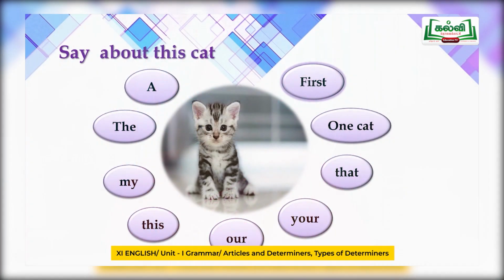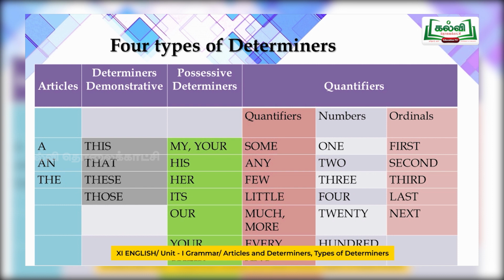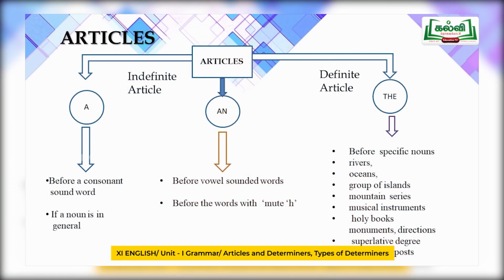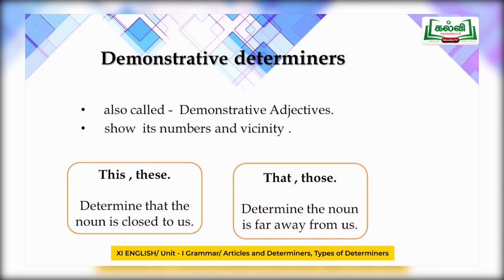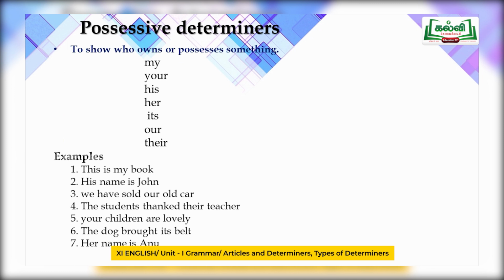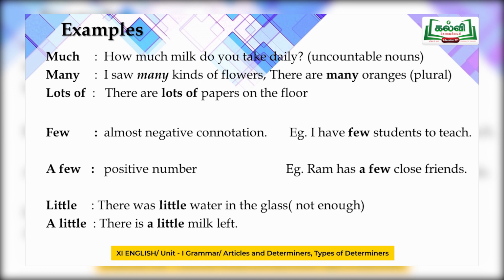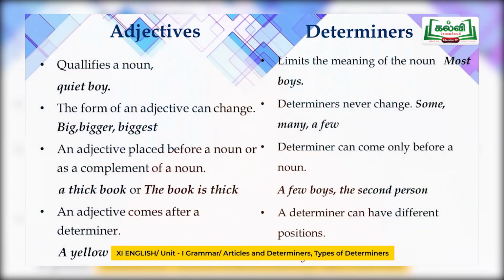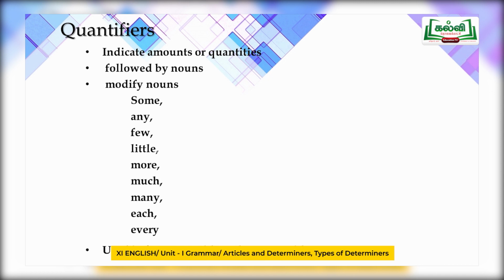Class 11 | English | Grammar | Articles and Determiners | Unit 1 | kalviTv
In this video lesson the teacher teaches the grammar unit called Articles and  Determiners and their types in detail. (Page No.10)